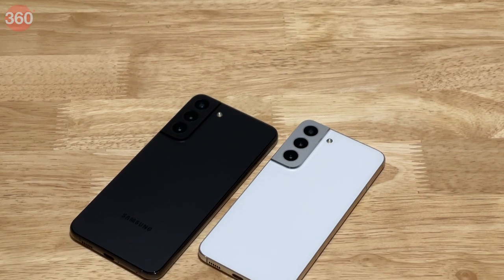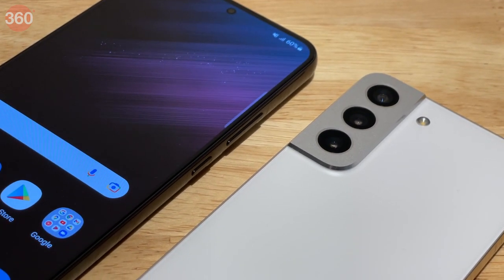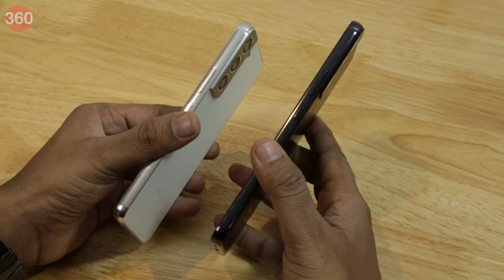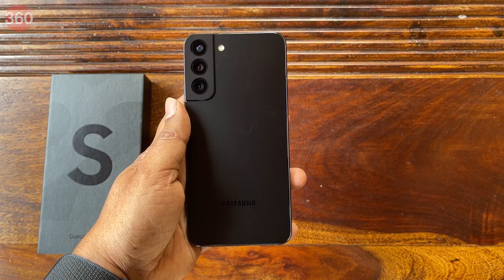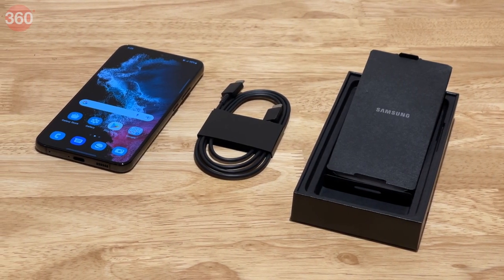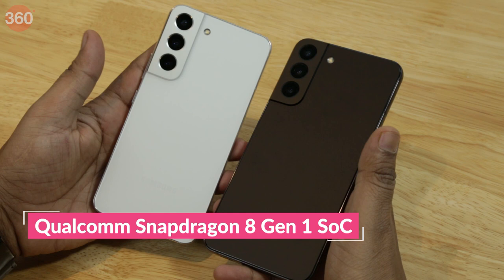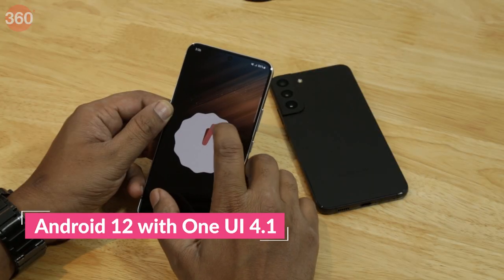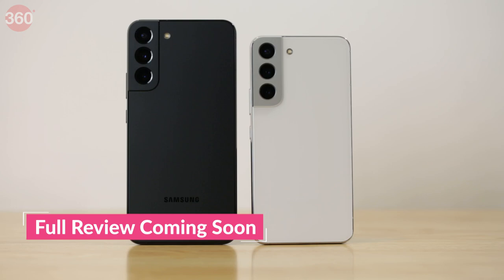Samsung Galaxy S22 and Galaxy S22+ First Impressions: The Big Switch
The Samsung Galaxy S22 and Galaxy S22+ may look similar to the Galaxy S21 series, but they have some interesting additions (and some deductions) on the inside. One of the big changes includes the use of the Qualcomm Snapdragon 8 Gen 1 SoC in India, instead of the Exynos 2200. Other new features include faster charging and upgraded cameras. Here's our first impressions of the new Galaxy duo.